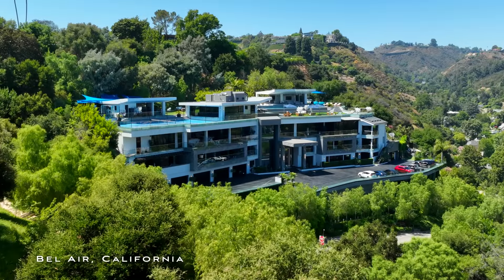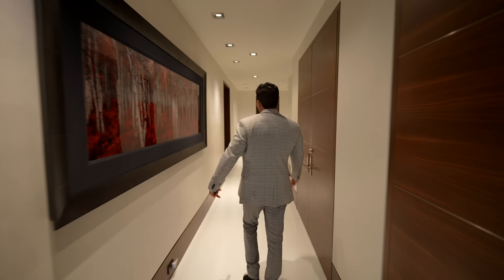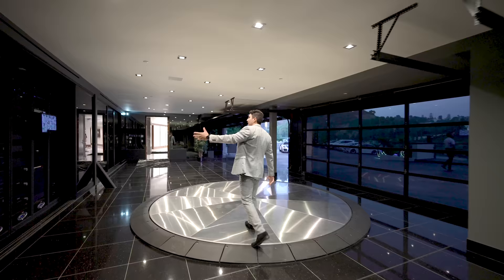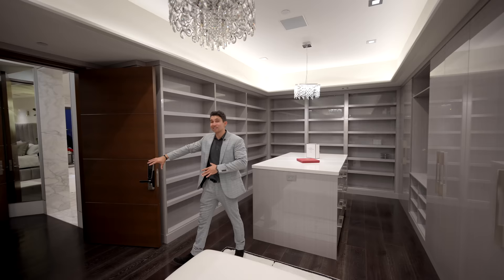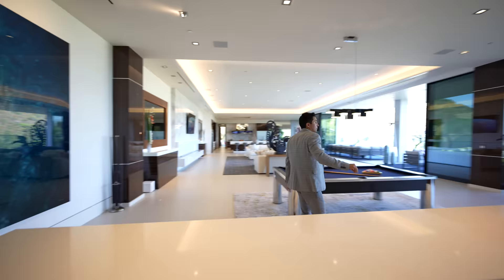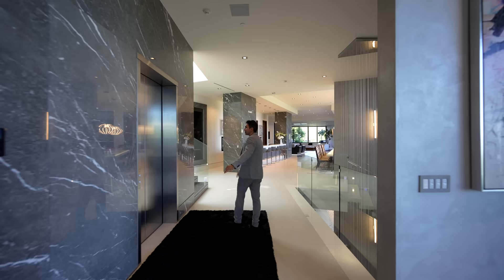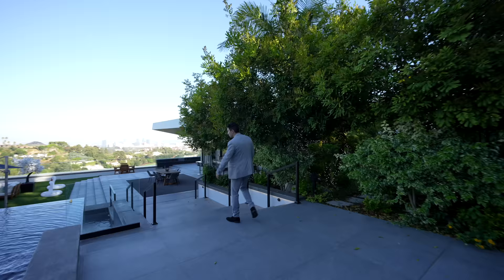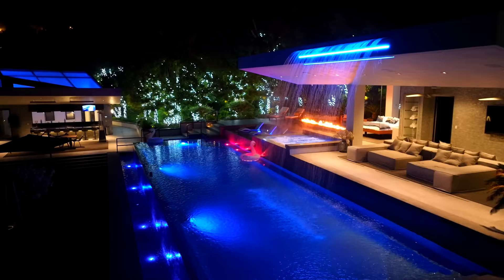Touring a Billionaire's $65,000,000 BEL AIR MEGA MANSION!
Listing Details:
12 bedrooms
24 bathrooms
32,000 sqft

Timestamps:
0:00 - Introduction & Exterior
2:40 - This Week's Sponsor: BetterHelp
3:57 - Entrance & Office
4:59 - Bowling Alley & Movie Theater
6:54 - Arcade Room
8:44 - Lower Level Guest Bedrooms
13:03 - 12 Car Garage
14:25 - 5,600 sqft Primary Suite
22:26 - Second Level Guest Bedrooms
27:37 - Kitchen
29:54 - Third Level Living & Entertainment
38:18 - Putting Green & 50 ft Fireplace
39:19 - Rooftop Deck & Pool
46:00 - Gym & Pickleball Court
48:31 - Night Tour